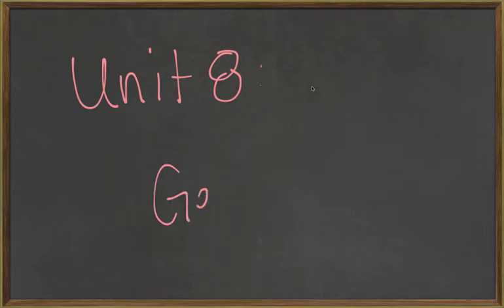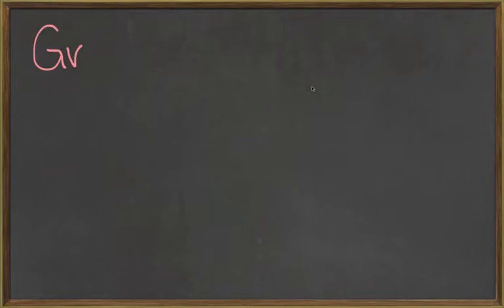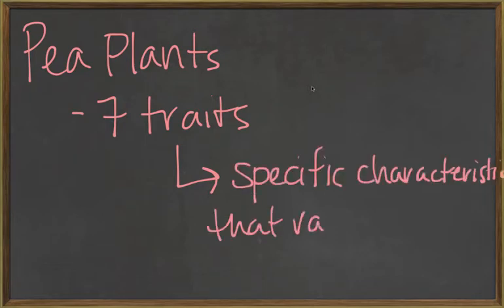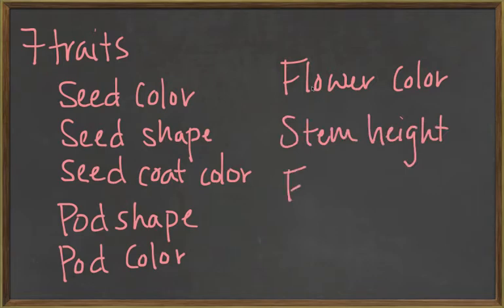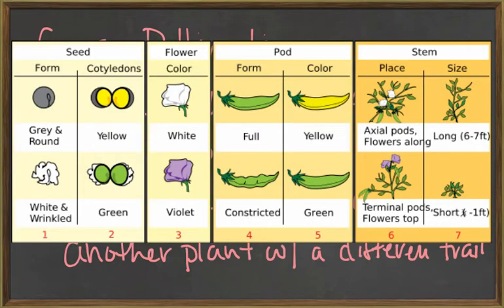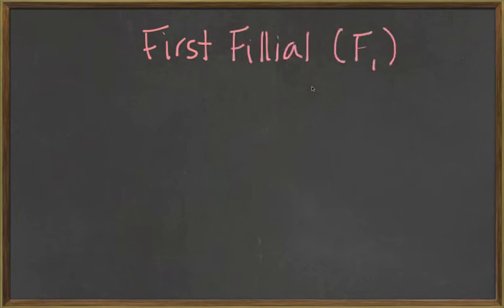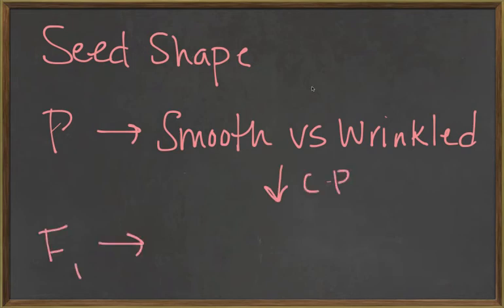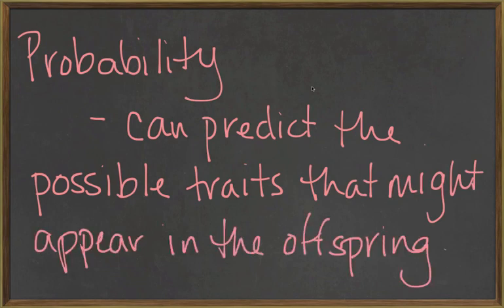Genetics Intro Lecture